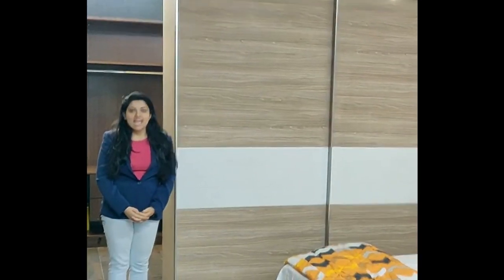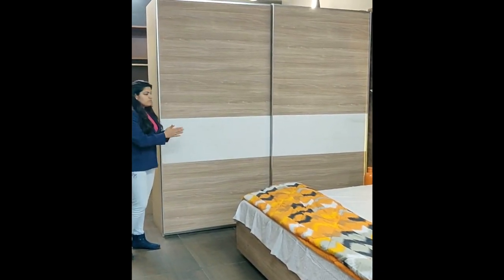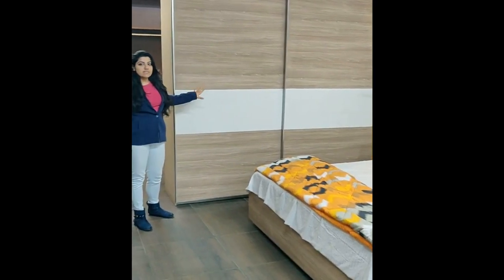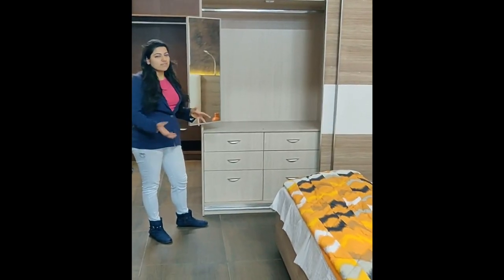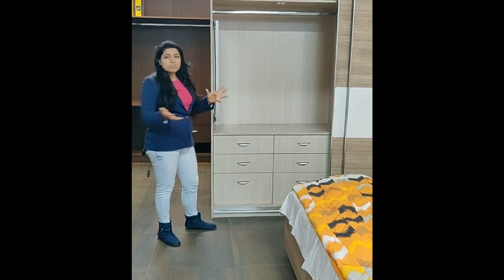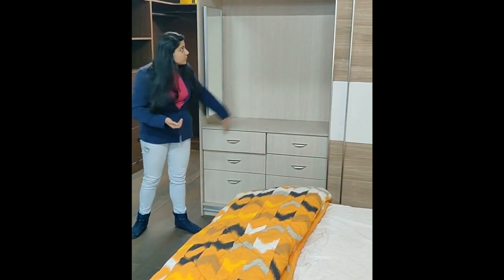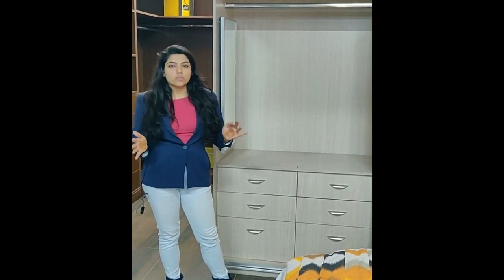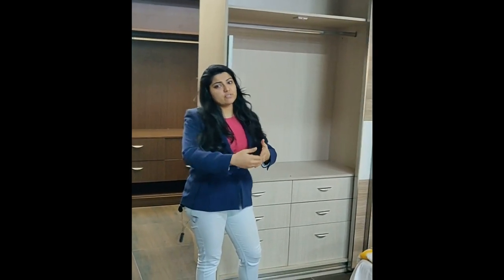Matt and Leather Slider Wardrobe By Ideas Kitchens & Interiors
This matt laminate and leather slider wardrobe is part of the design studio of Ideas Modular Kitchens and Interiors. This wardrobe gets its unique look from combining two completely different warm finishes. Watch the video to know more about the structure  and accessories.